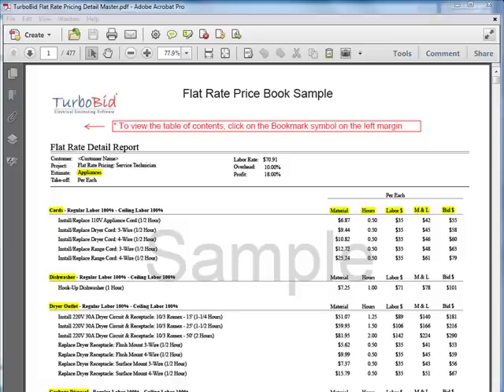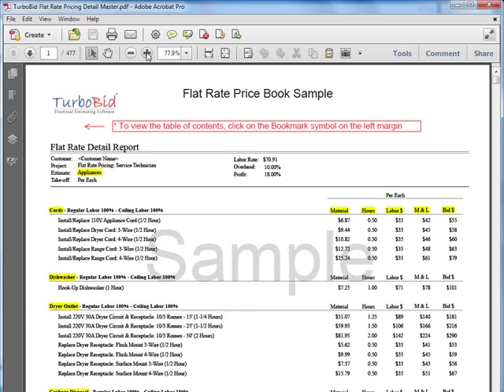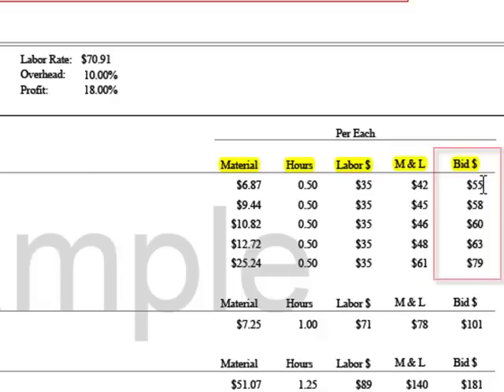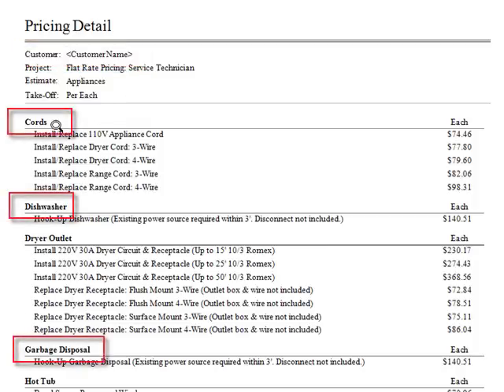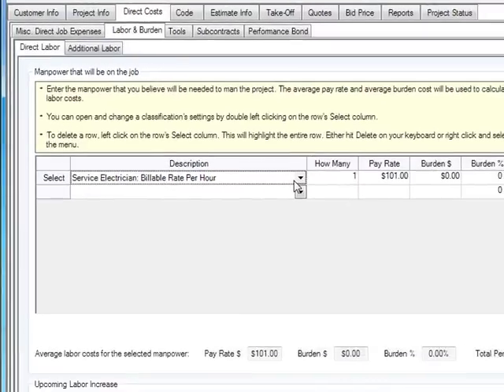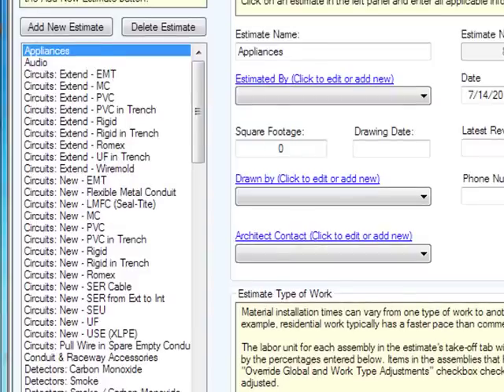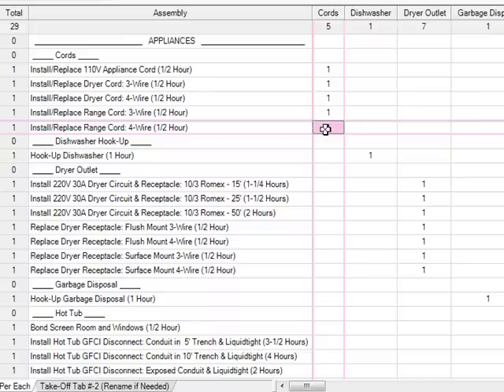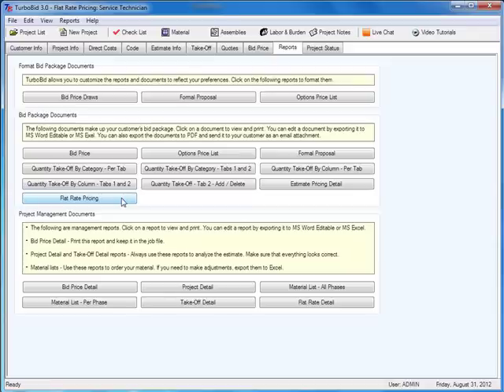Flat Rate Price Book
See how easy it is to create your own electrical and plumbing flat rate pricing books with TurboBid's estimating software